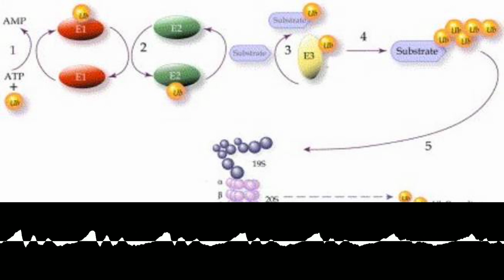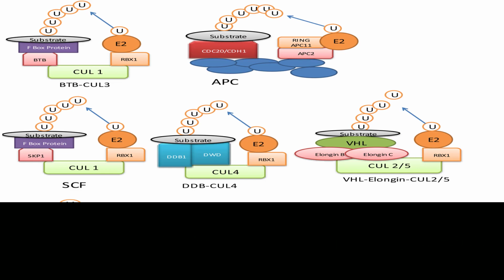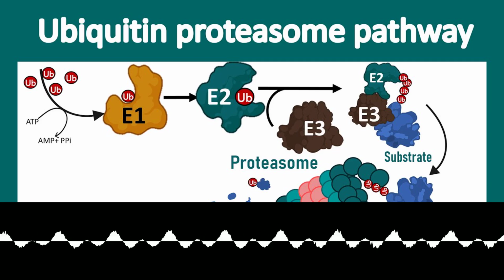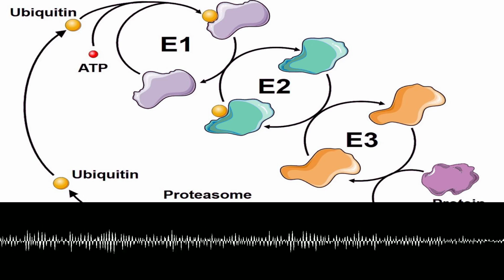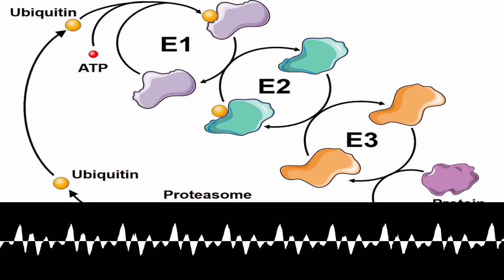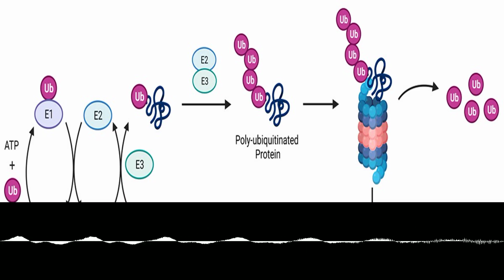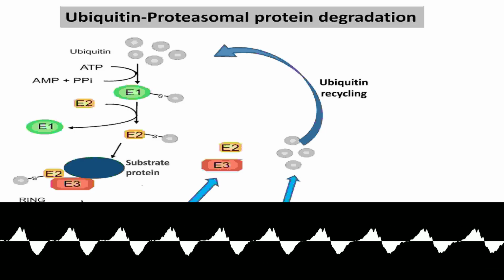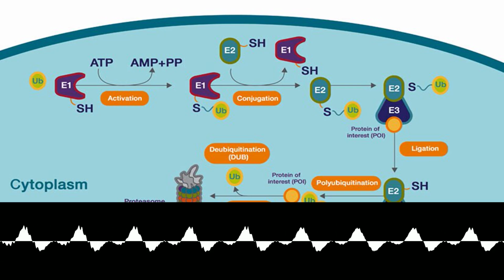2004 | [Avram Hershko, Aaron Ciechanover, Irwin Rose] | Ubiquitin-mediated Protein Degradation